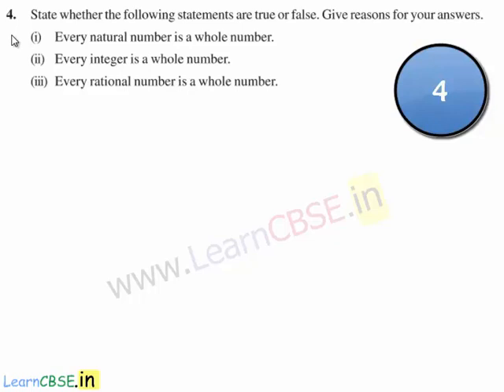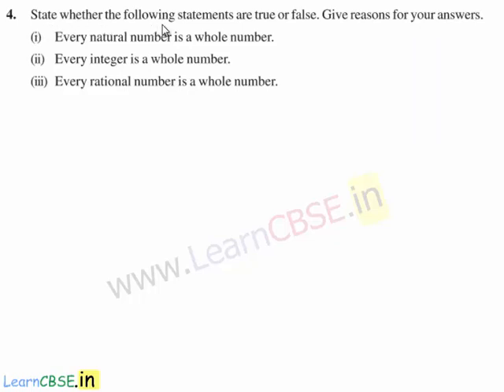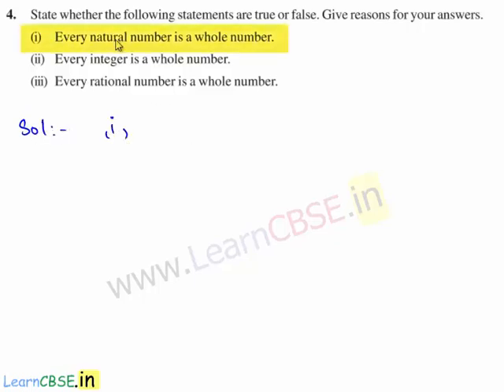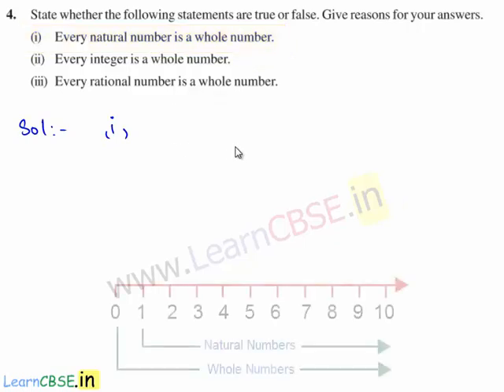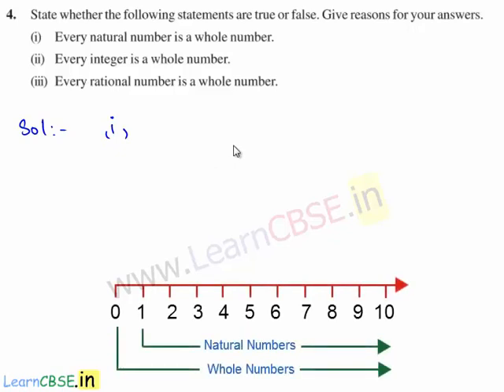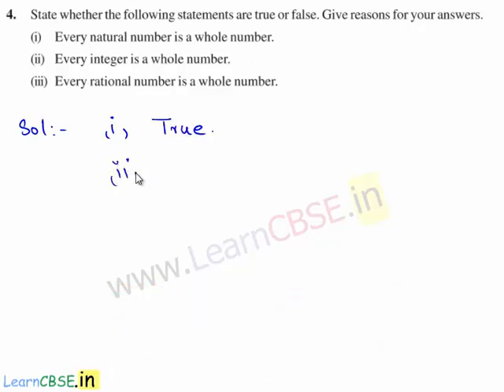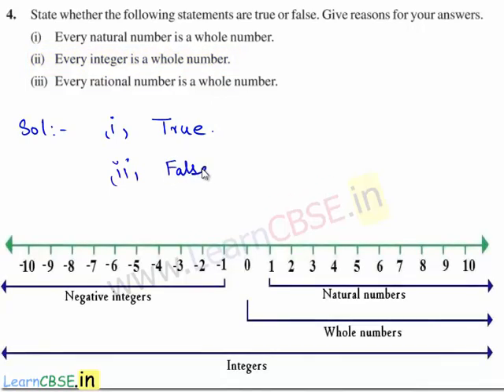Brainstorm Number Facts of Number System | Number Line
00:02 Q4. State whether the following statements are true or false. Give reasons for your answers.
01:16 (i) Every natural number is a whole number.
00:30 Explanation of number fact that Every natural number is a whole number
00:37 (ii) Every integer is a whole number.
01:20 (iii) Every rational number is a whole number.